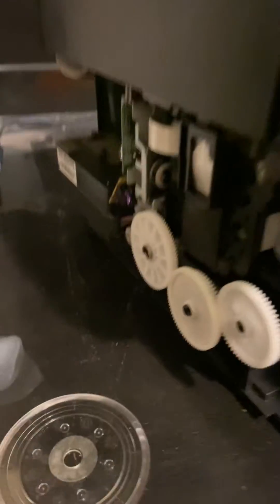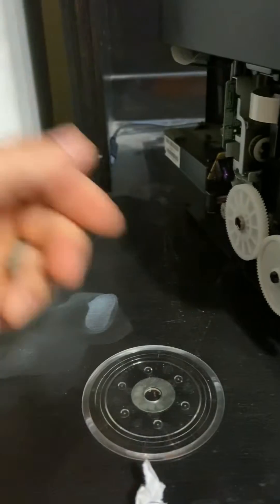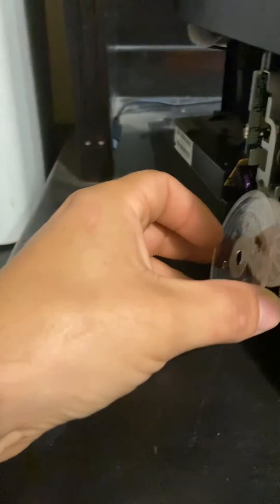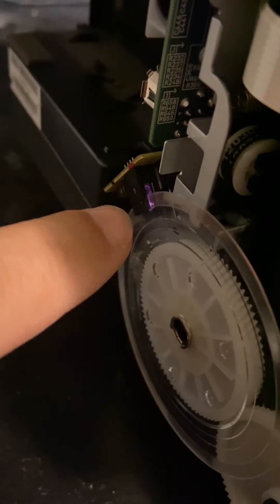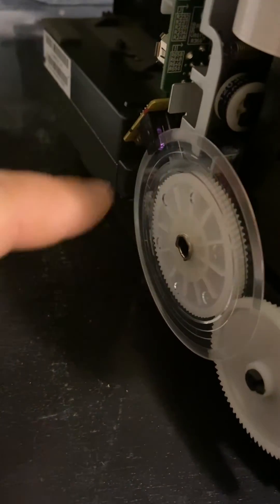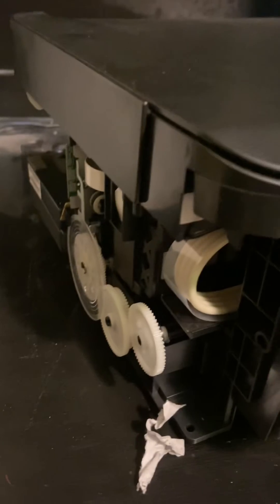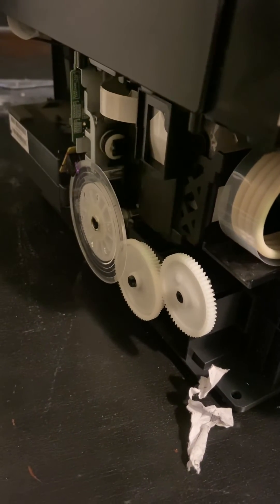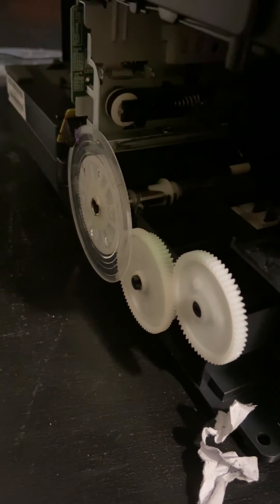Epson ET-2720 Reoccurring Paper Jam Error (E-01 034004) Fix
How to fix reoccurring error code E-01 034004! This solution is if you have cleared out all the paper but the printer still isn’t functioning and continues giving the same error code.